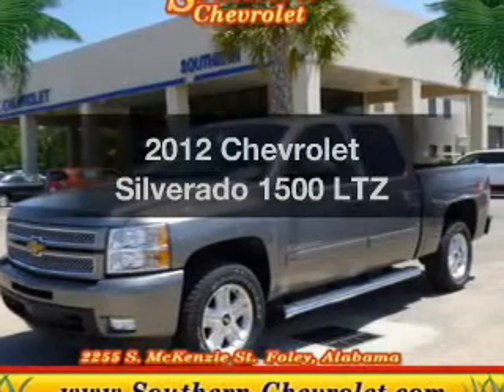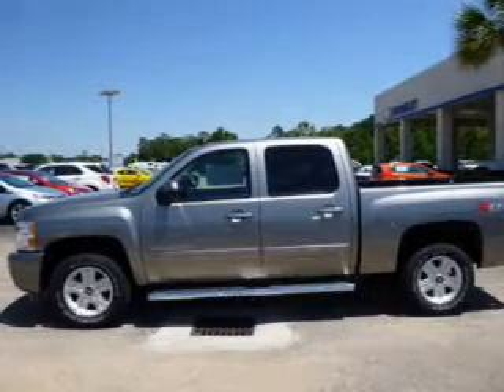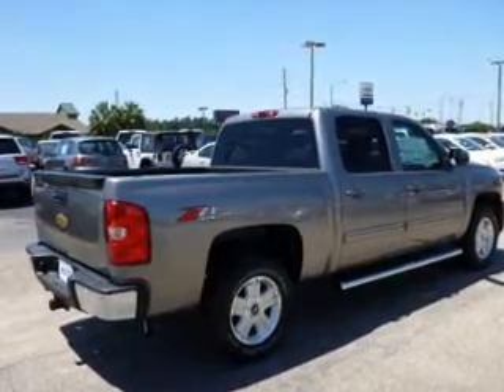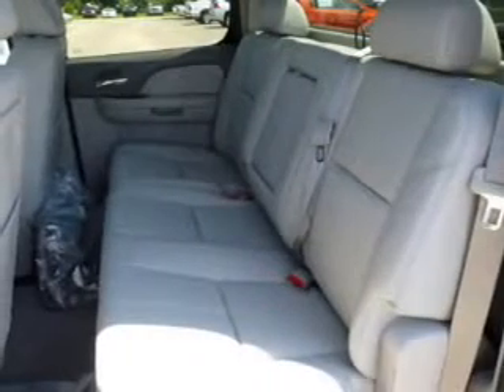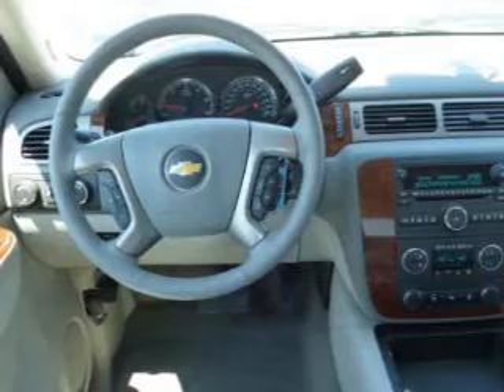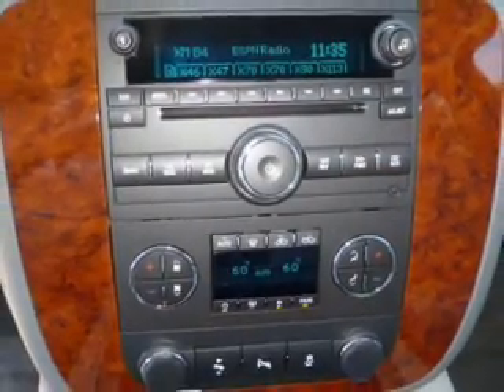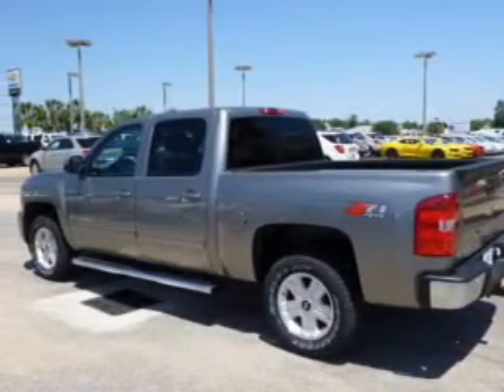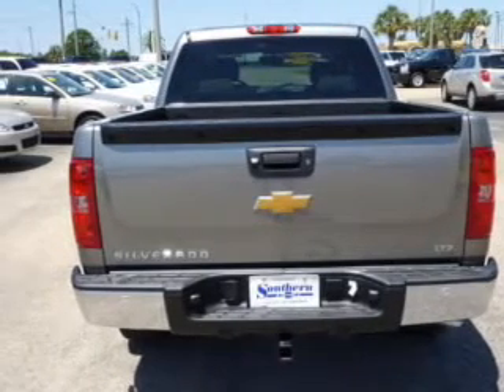2012 Chevrolet Silverado 1500 - Foley AL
Year: 2012
Make: Chevrolet
Model: Silverado 1500
Trim: LTZ
Engine: 5.3 liter 8 cylinder 16 valve
Transmission: 6-Speed Automatic
Color: Gray
Mileage: 2
Address:
2255 S Mckenzie St